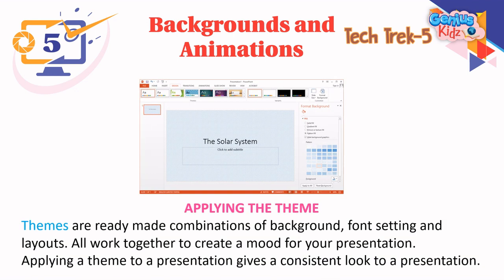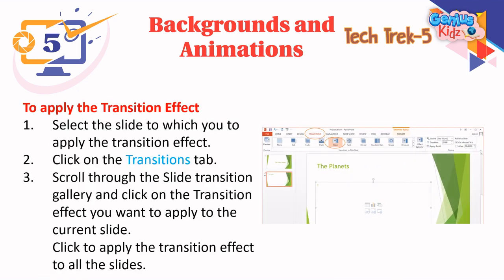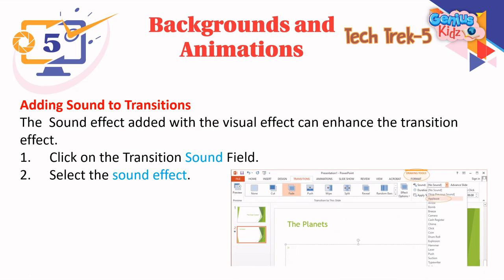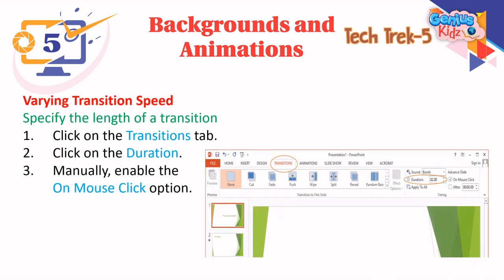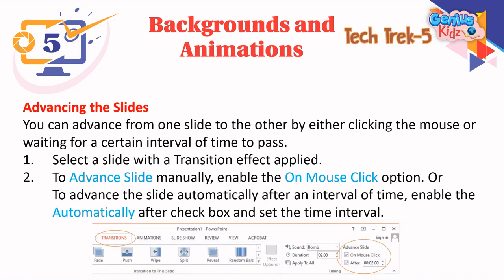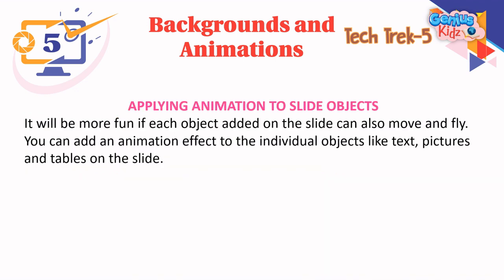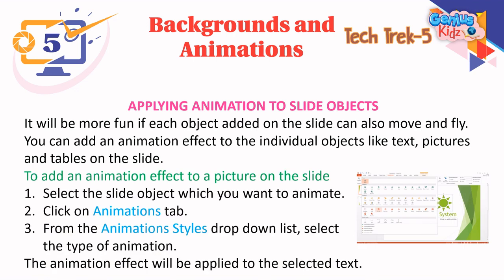Lesson-5 Backgrounds and Animations |Teck Trek (Computer-5)| Genius Kidz| Preschool Learning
Lesson-5 Backgrounds and Animations
Teck Trek (Computer-5)
Genius Kidz
Preschool Learning